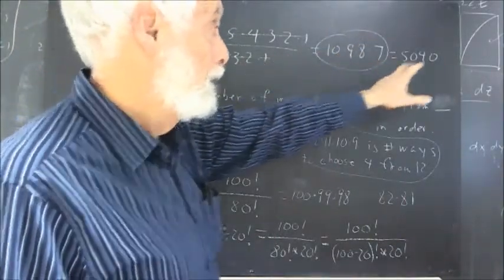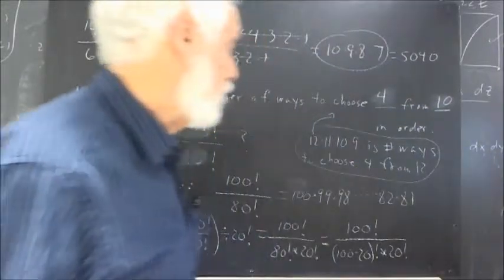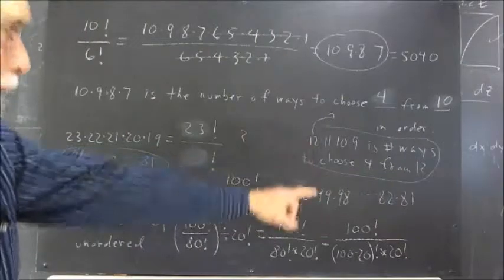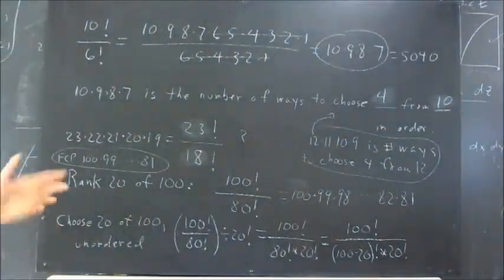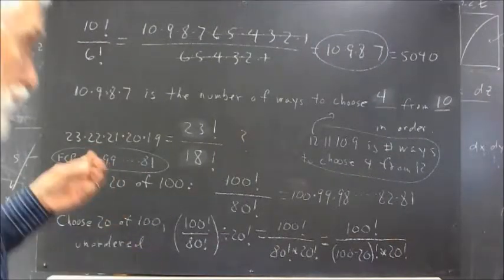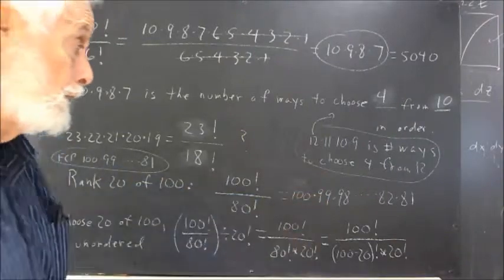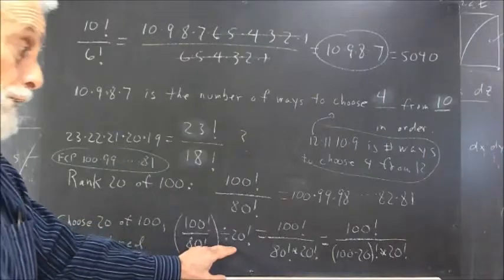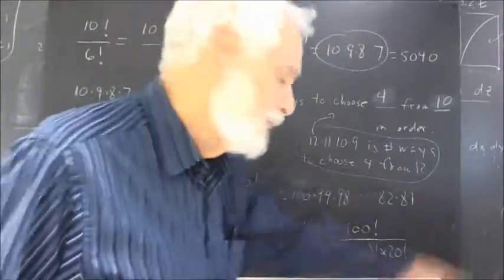152 019 expressing ordered and unordered choices by factorials